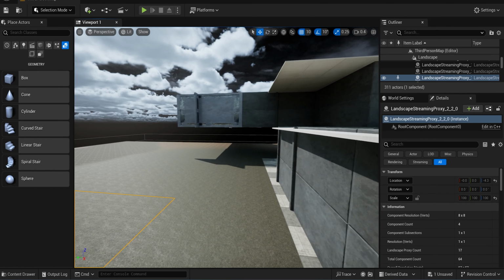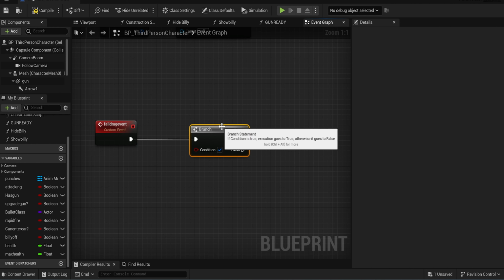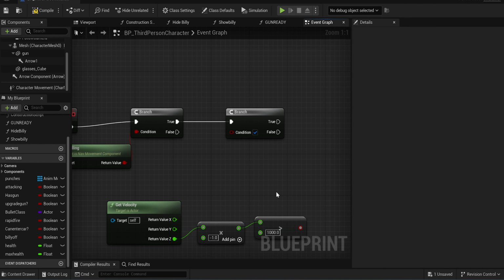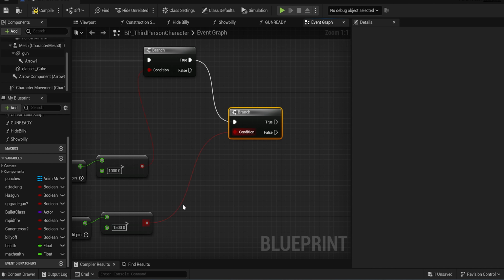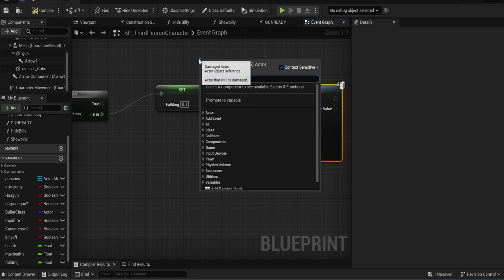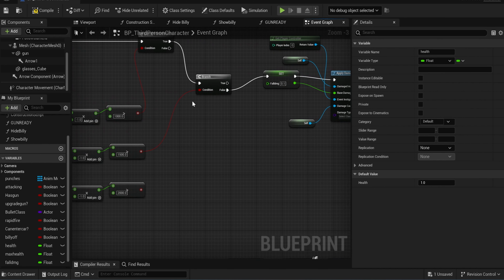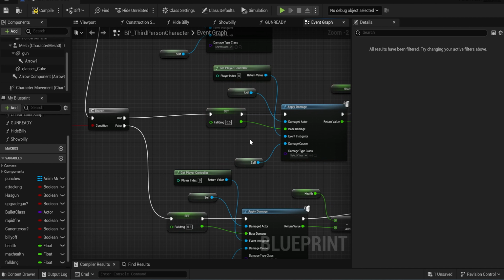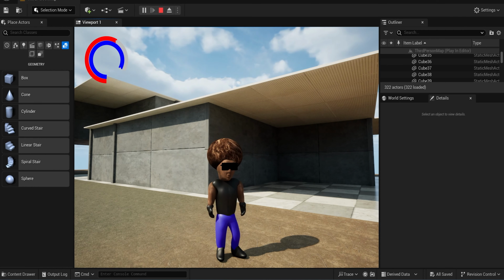Fall Damage in Unreal Engine 5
Back with another tutorial. This time we learn how to implement fall damage in Unreal Engine 5. You will be able to take different amounts of damage depending on the height you fall from.